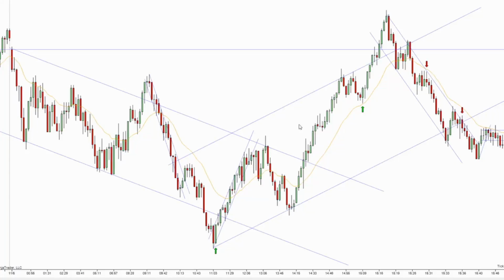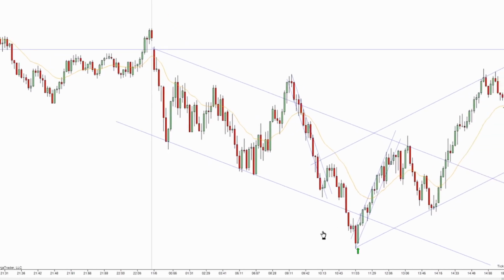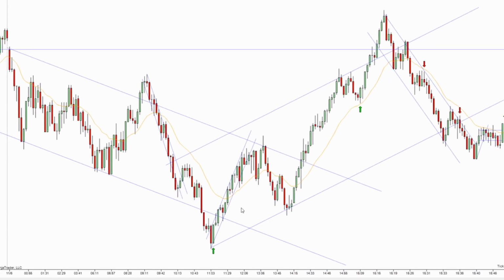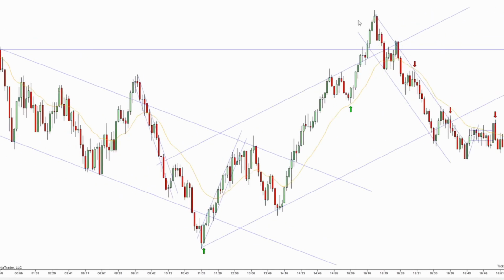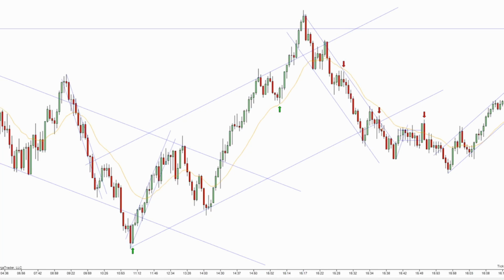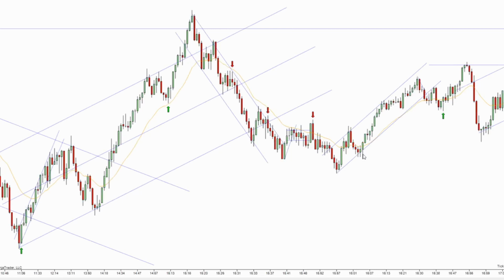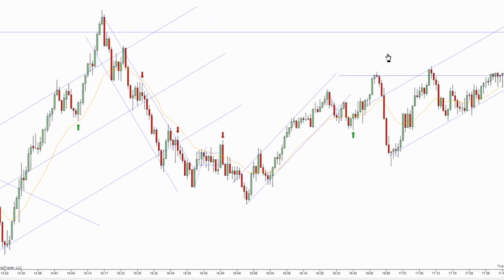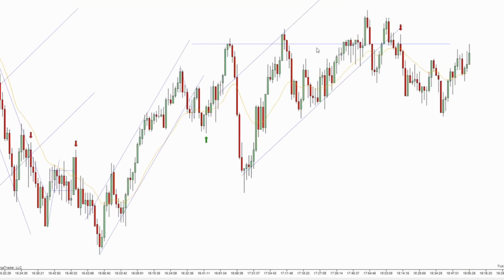Day Trading with Price Action | Stock Market Technical Analysis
Post election volatily has slowed down a bit however market is still fairly volatile. Be patiente and wait for prices to get to key entry points to increase your win rate.

Key rules of our strategy:
1) Second entried in the direction of a trend
2) Trendlines
3) Failed breakouts
4) Failed second entry counter trend
5)  Support and resistance